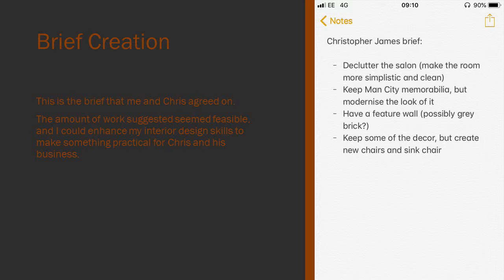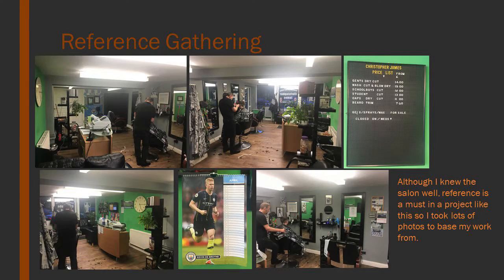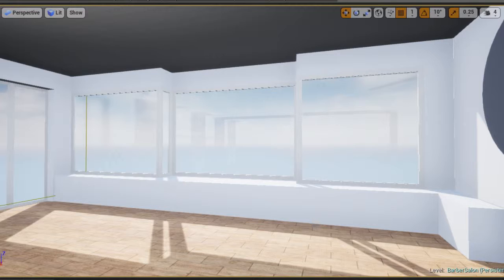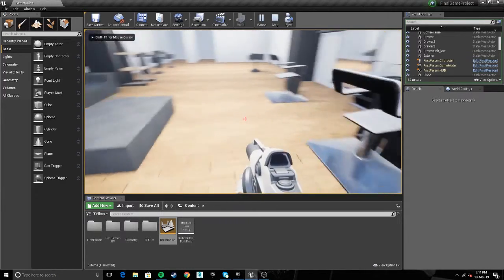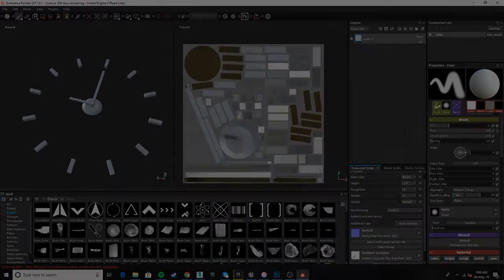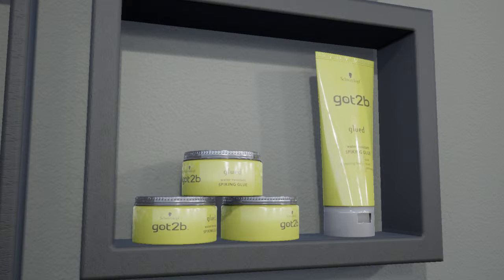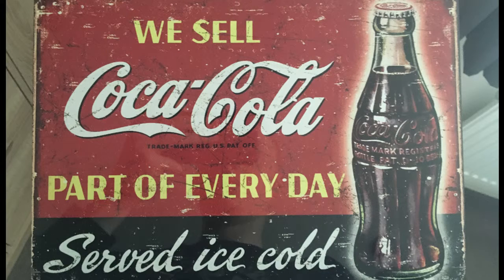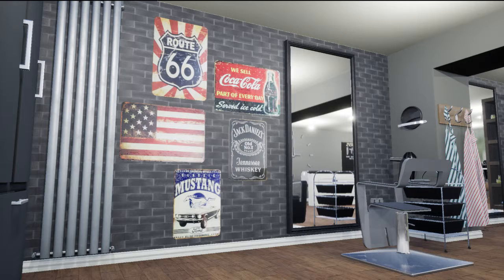Final Game Project Screencast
This is the presentation of my final game project!